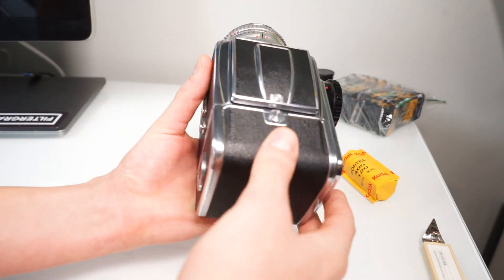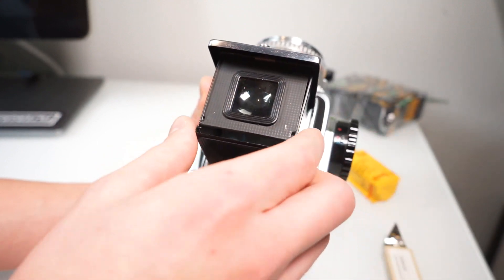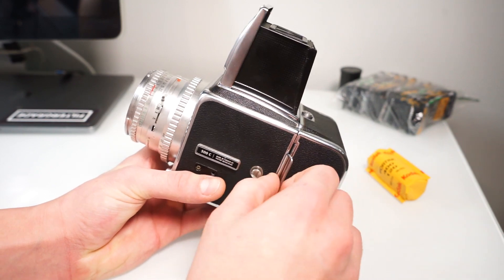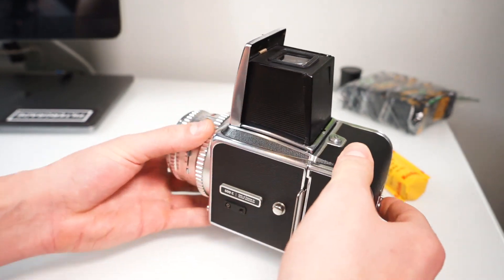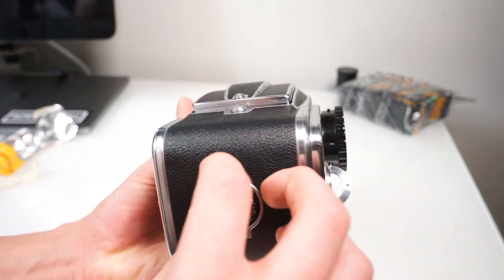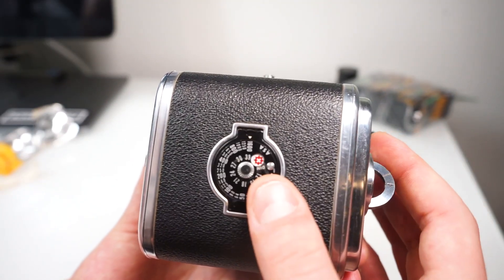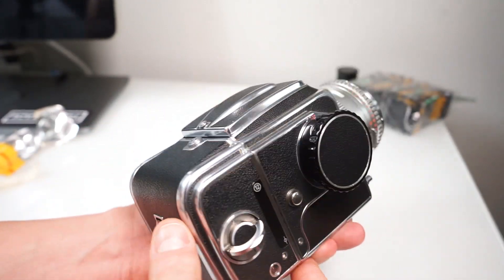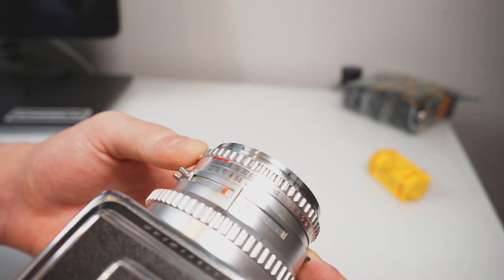4 Tips for Using the Hasselblad 500c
Matt shares his 4 top tips for using the Hasselblad 500c! Find out a few useful tricks and gimmicks for handling your Hasselblad 500c.

You'll learn about:

* Opening the viewfinder
* The Dark Film Slide
* Firing the Shutter
* And more!

Keep up with Matt's work!

Follow FilterGrade!